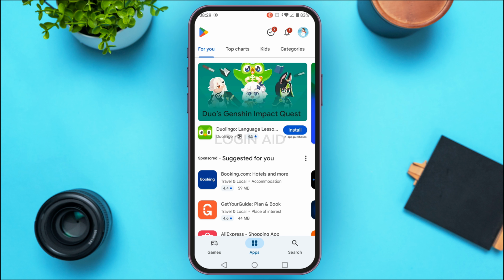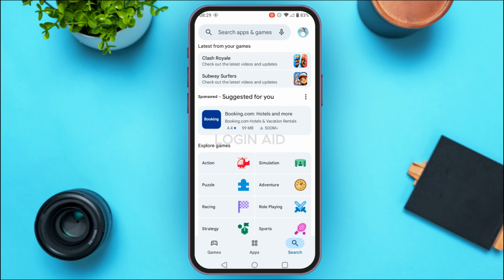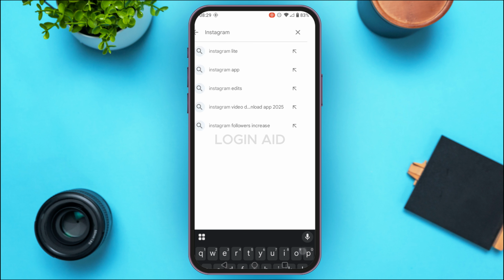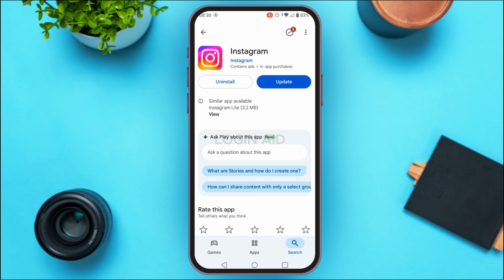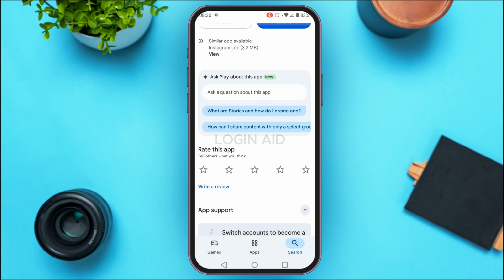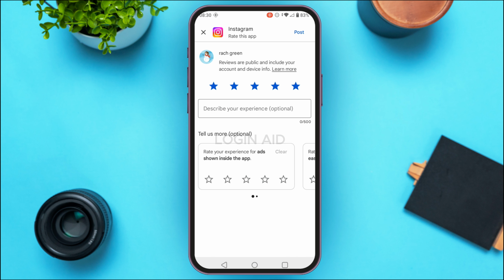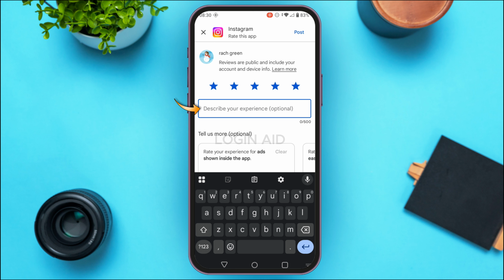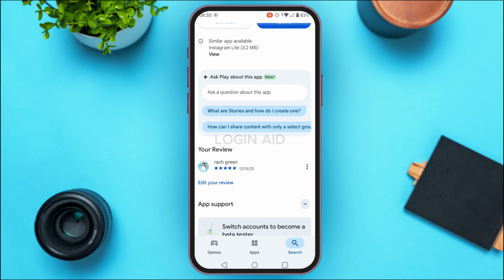How To Give Five Star Ratings On Apps In PlayStore | Rate Apps With Five Stars On Google Play 2026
Want to give a five-star rating on apps in the Google Play Store? This guide shows you exactly how to do it. You’ll learn how to open an app’s page, select five stars, write a short review, and submit your rating easily.